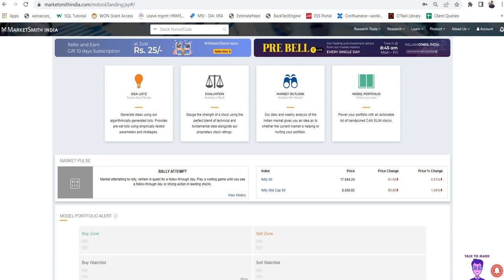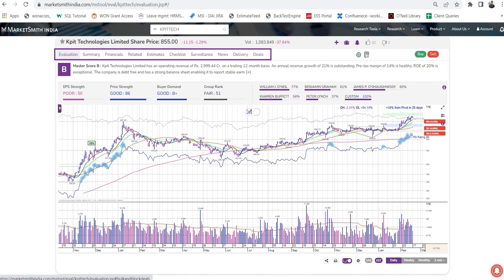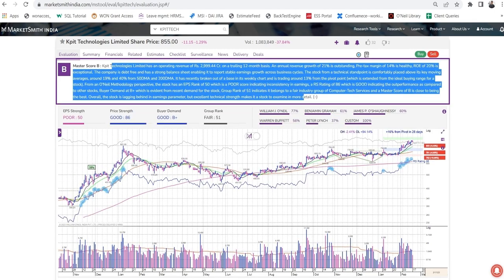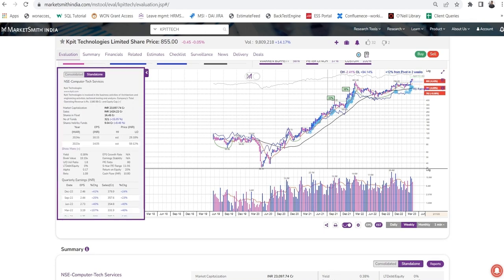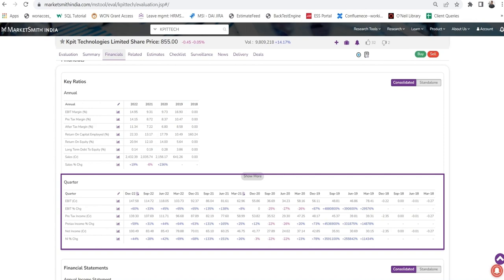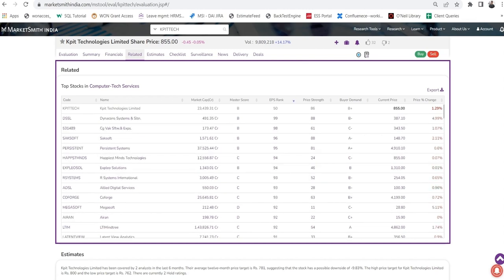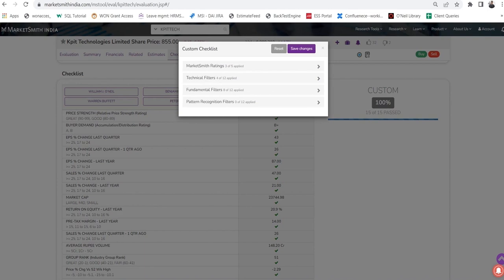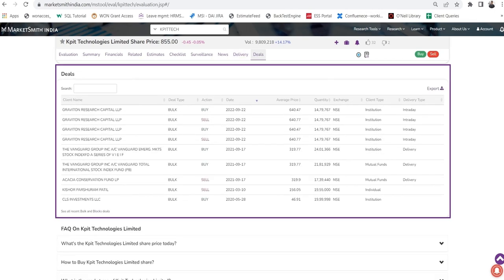How To Use The Evaluation Tool?